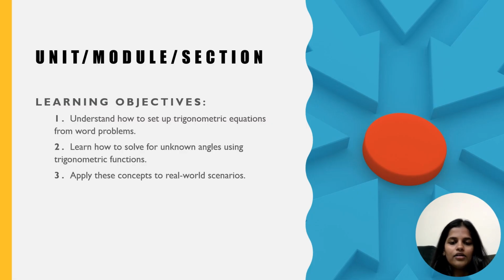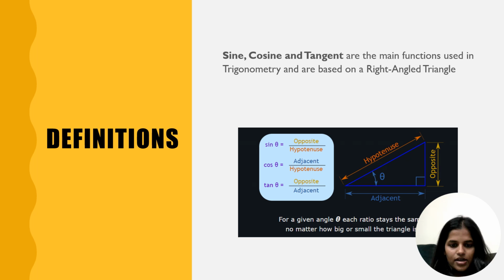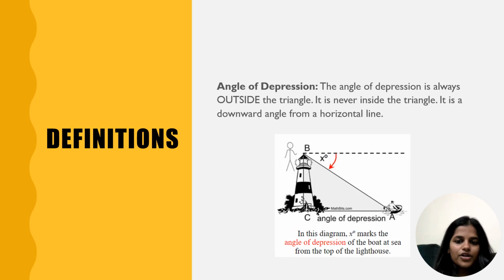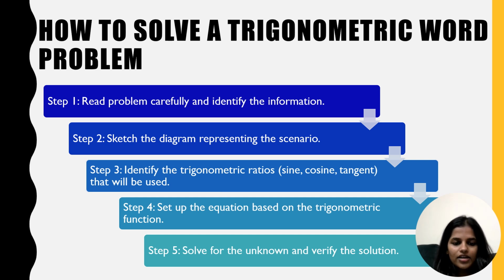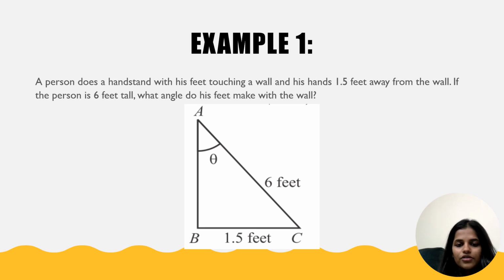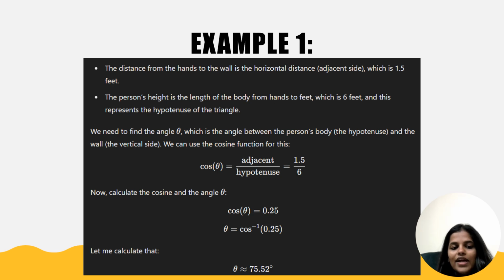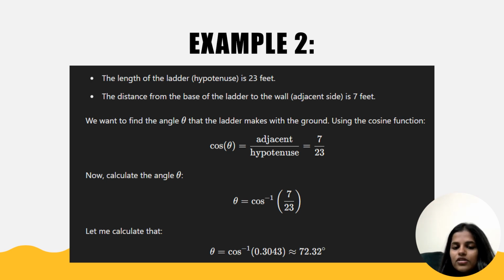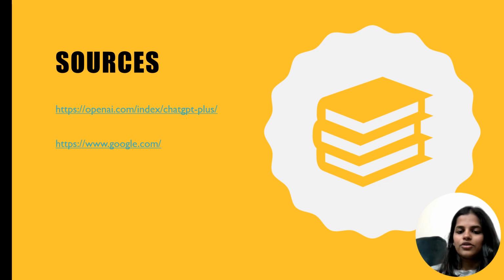Trigonometry Word Application Problems for Pre-Calculus, Calculus, Geometry, and other courses!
Great review for those of you in pre-calculus or calculus who need to recall what sine, cosine, and tangent are and how they are used in application problems